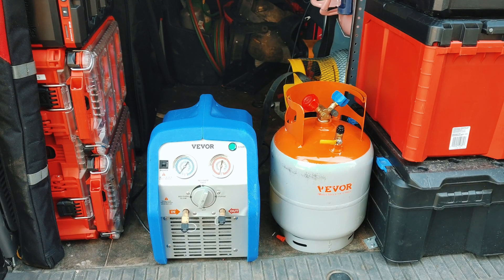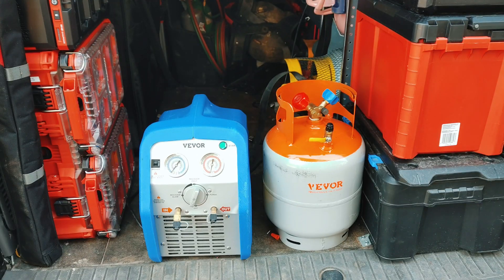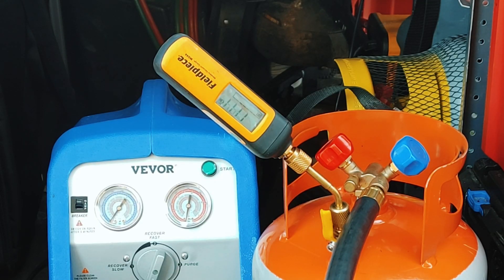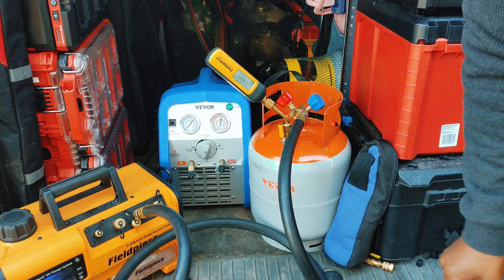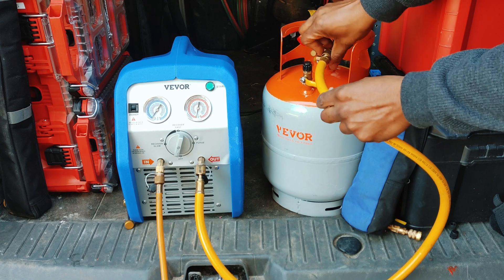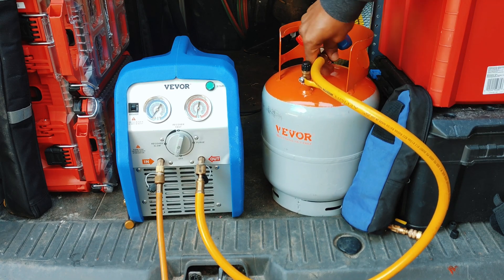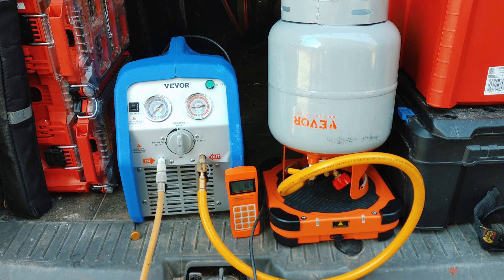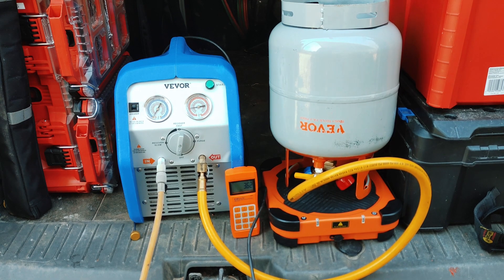HVAC refrigerant reclaim demonstration with Vevor RR500 recovery machine and 30 pound reclaim tank!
This video I’m demonstrating how to use the Vevor RR500 recovery machine and 30lb tank. From my experience in the field, using Instruments they are very solid, well built and reliable!

Recovery tank
Recovery machine

1/4 Inch Hex Shank Drill Bits Holder/Organizer Tool